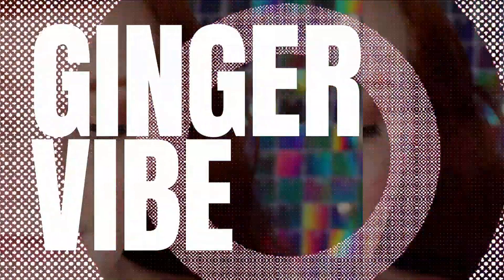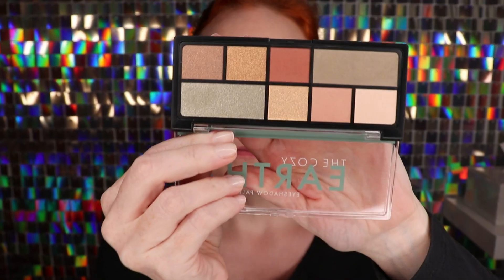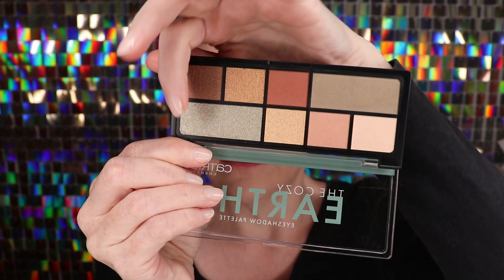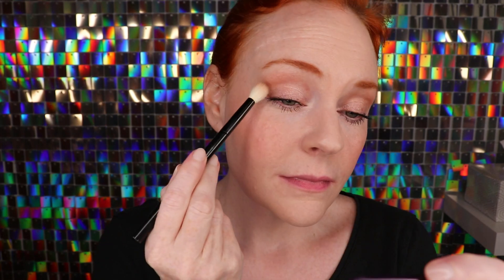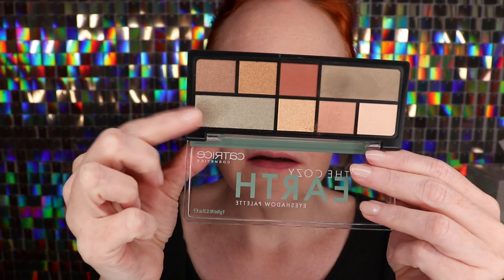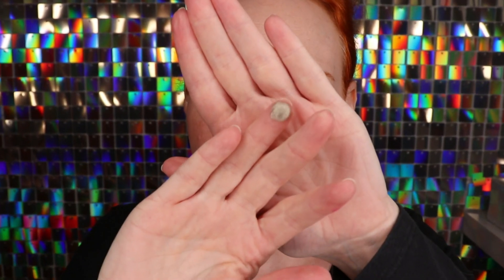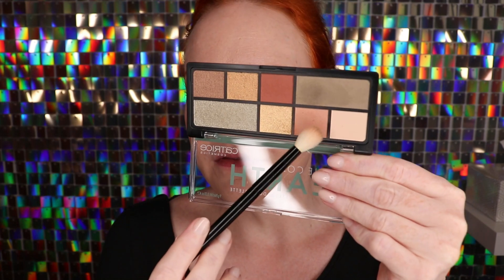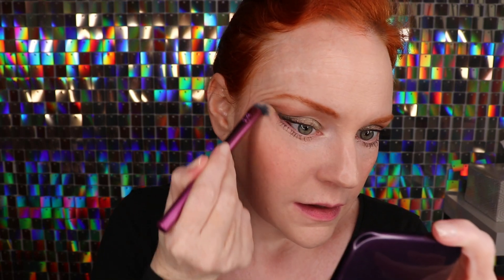Quick + easy day to night makeup look using Catrice eyeshadows and a Lisa Eldridge Lipstick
Hello everyone :)

I hope you all enjoy this super QUICK AND EASY day to night makeup look!
I used the Catrice eyeshadow pallette "The Cozy Earth" and a beautiful LISA ELDRIDGE lipstick!

XOXO
Tanya